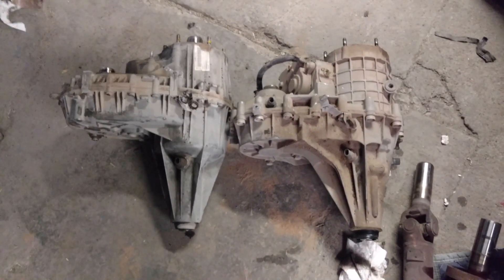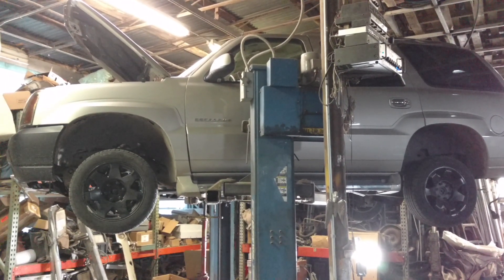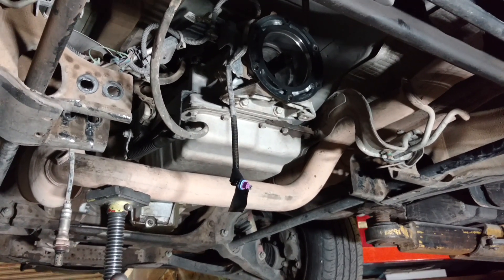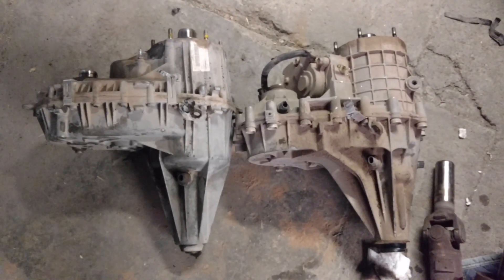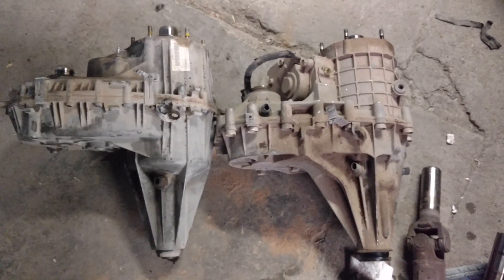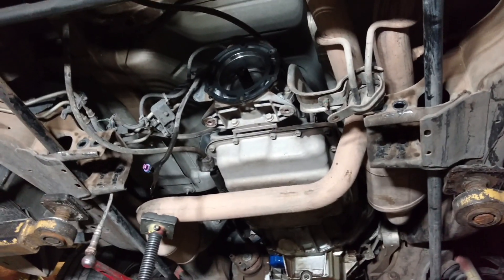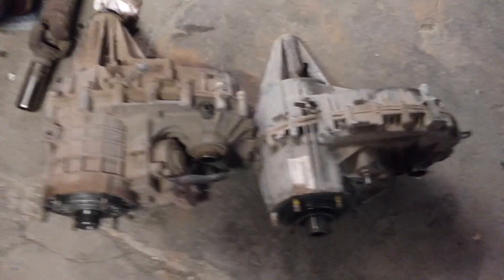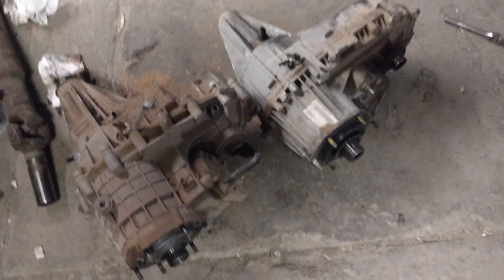Nitrous 6.0 Escalade How to convert Awd to 2wd Phase 1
Converting to 2wd on my awd escalade